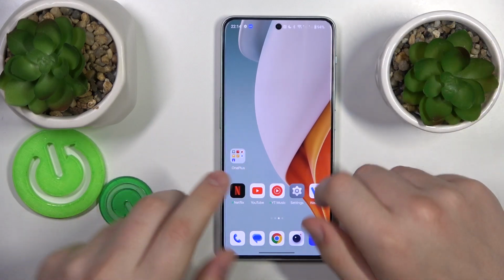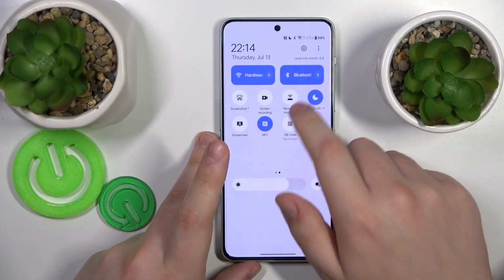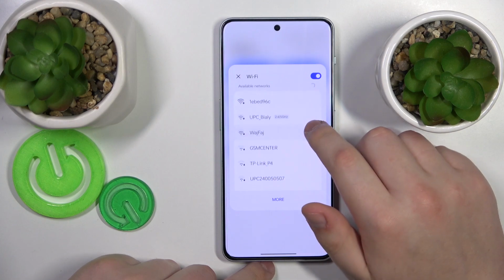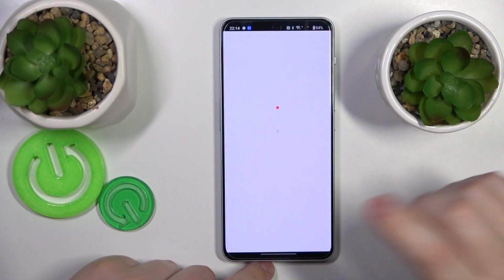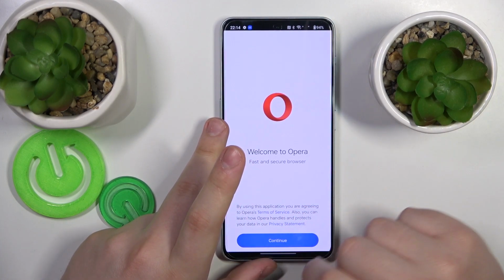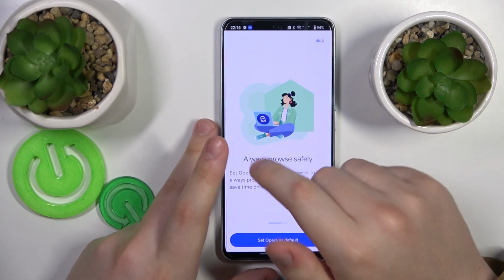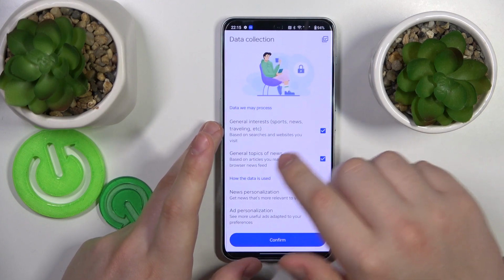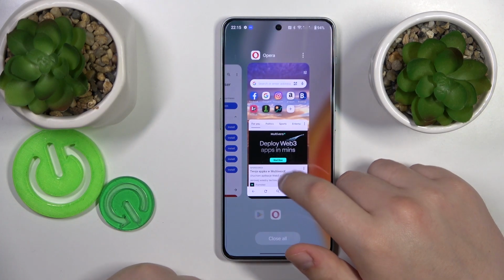How to Install Opera OnePlus Nord 3 5G - Set Up Browser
Greetings! If you're interested in learning how to install the Opera browser on your OnePlus Nord 3 5G, this tutorial is for you. We'll guide you through the process of installing the Opera browser from the App Store and configuring it to suit your preferences. For additional insights into optimizing your OnePlus Nord 3 5G, be sure to check out our YouTube channel.

How to Install Opera browser on OnePlus Nord 3 5G? How to download Opera browser on OnePlus Nord 3 5G? How to set Opera browser default browser on OnePlus Nord 3 5G?